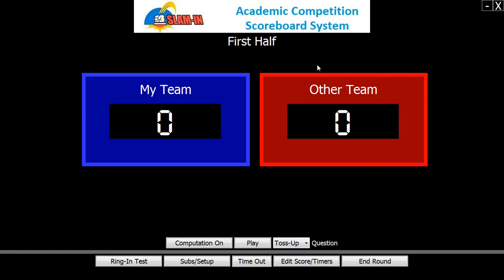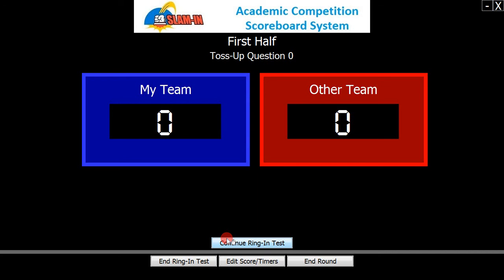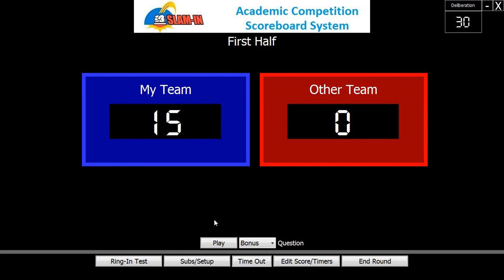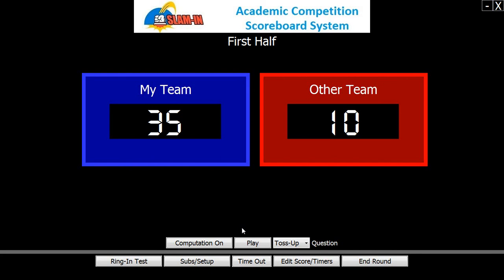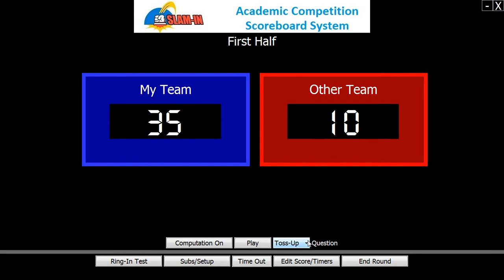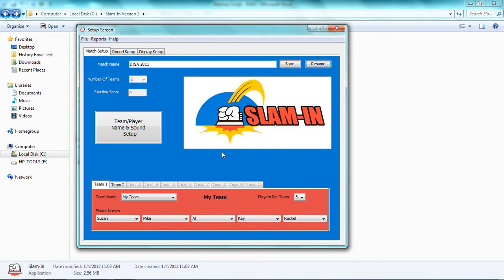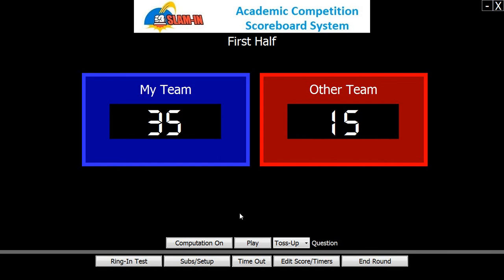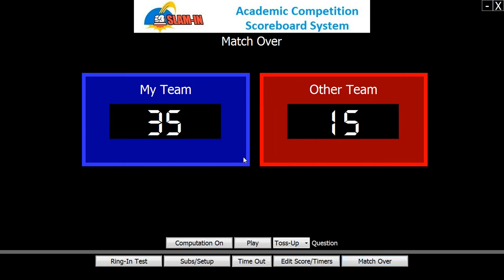Slam In for IHSA Scholastic Bowl - Operating the System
This short video illustrates how easy it is to operate Slam-In during an IHSA Scholastic Bowl match.  A companion video illustrates how to set up Slam-In 2.0 to support a Scholastic Bowl match.